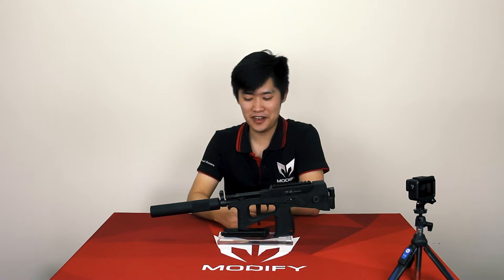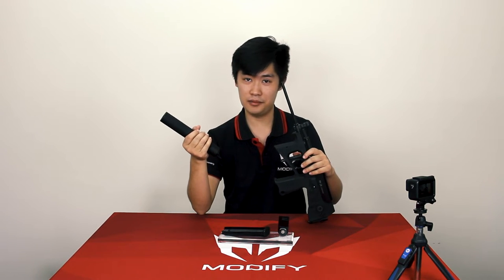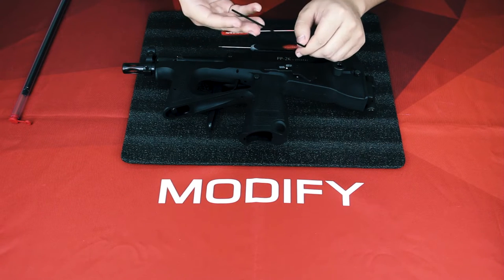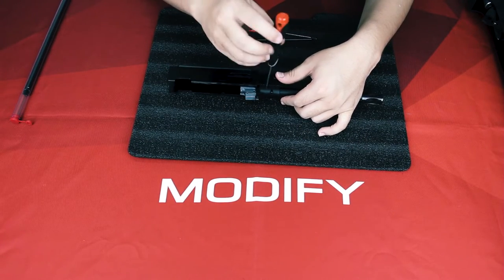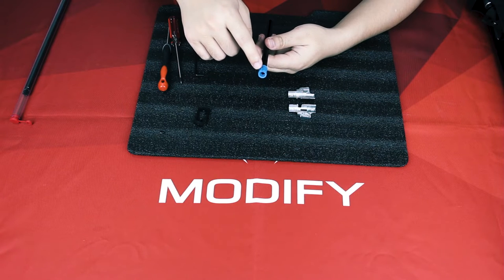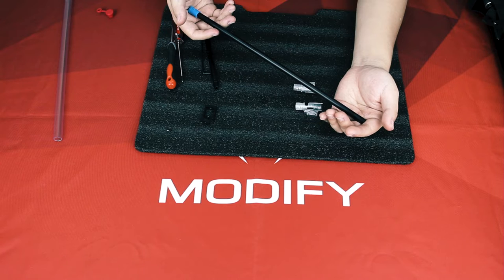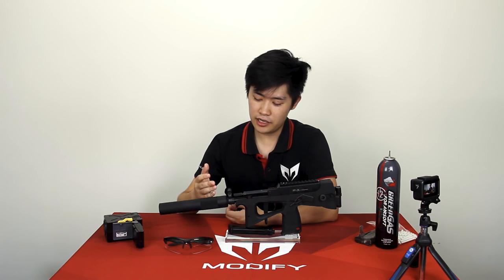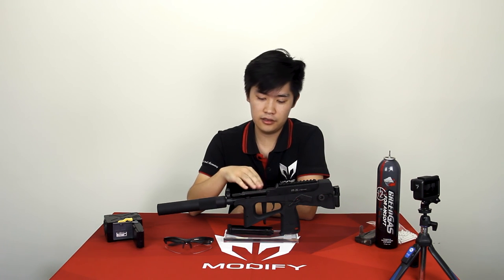【Test】 How-To change the 300mm extended inner barrel (with FPS Testing)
Hello guys, the How-To Series is a series of videos that will cover all things you should know when you received our new product. There will be more videos uploaded on here.

Trying to make this series more interesting. Hope you like it. :)